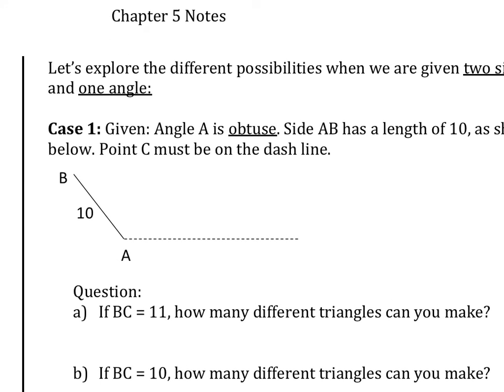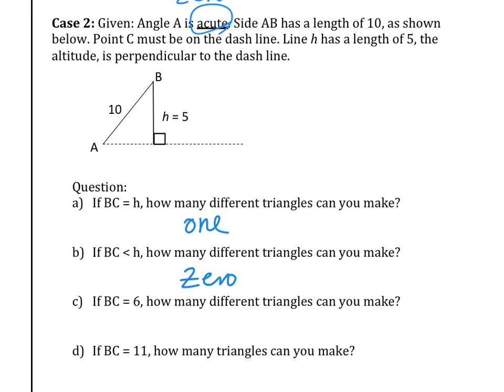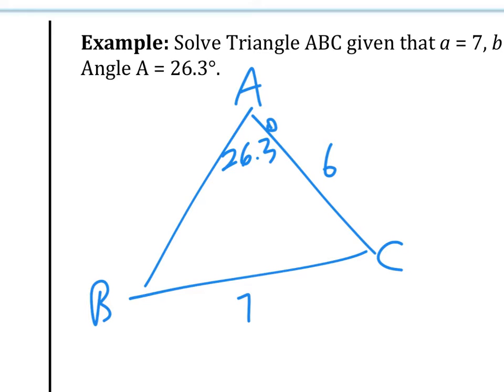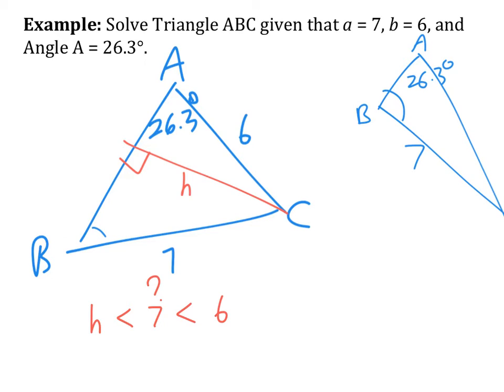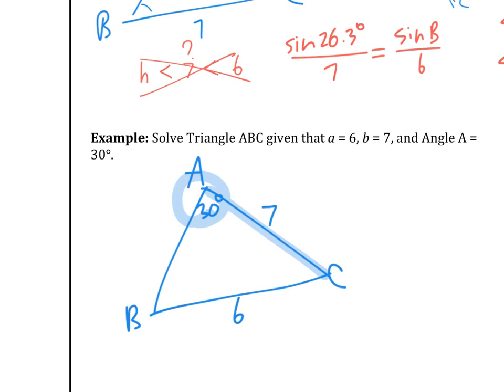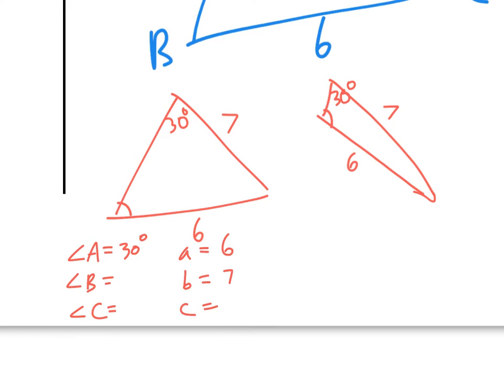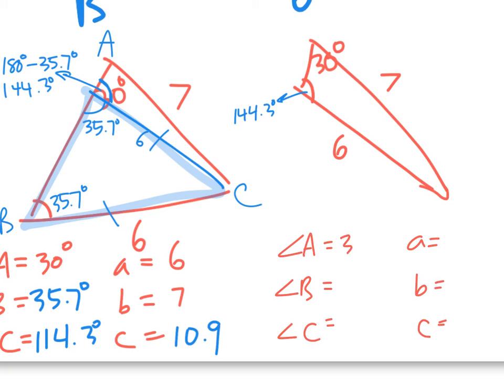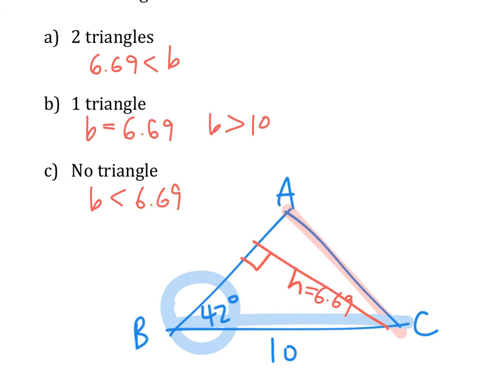Honors Pre-calc - Ch.5.5 (part 2)